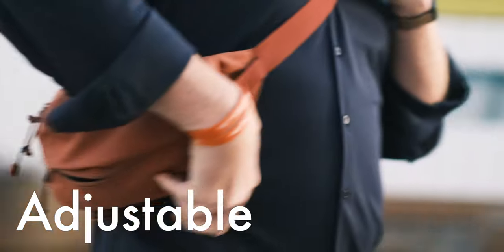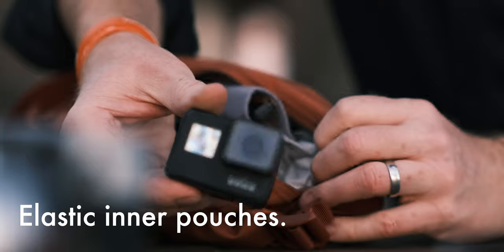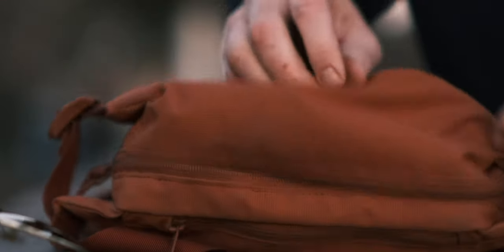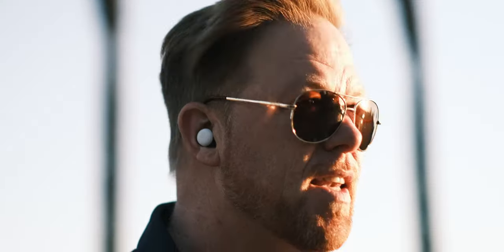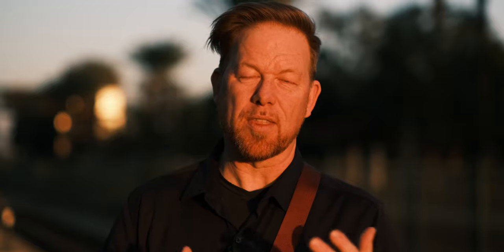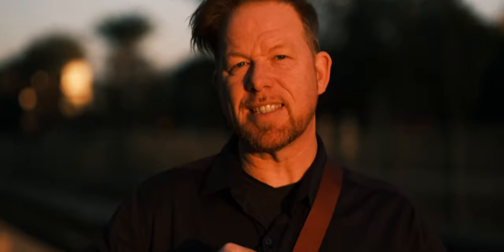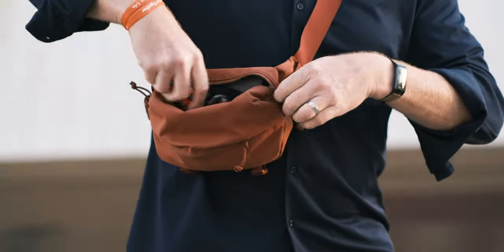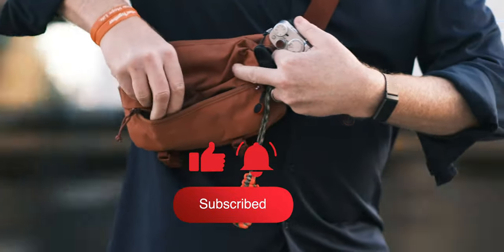Best Accessory for the Fuji X100V: The Moment Sling